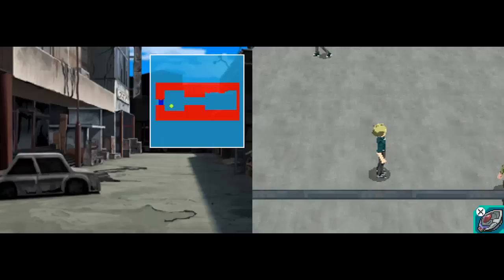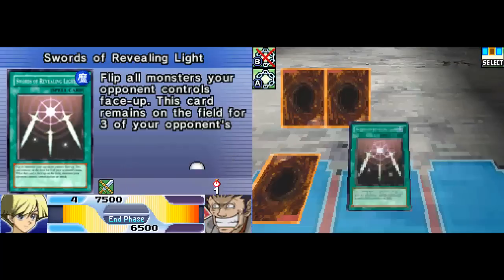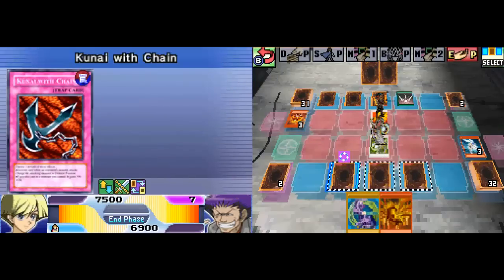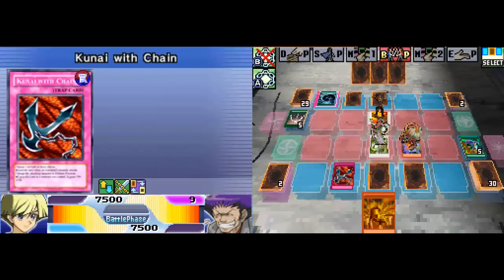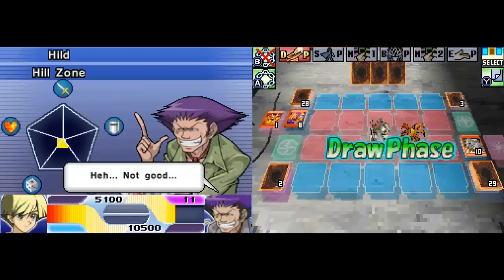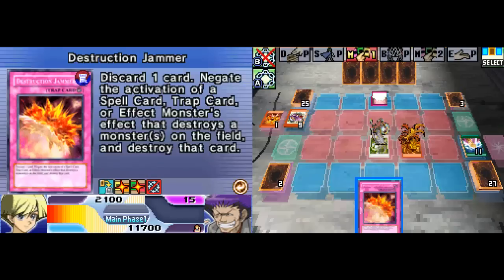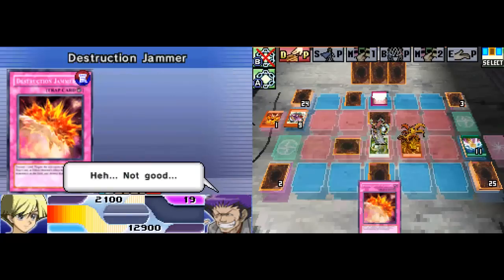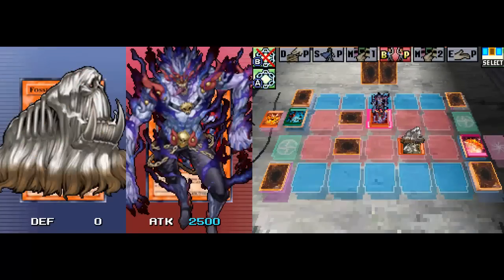Let's Play Yu-Gi-Oh! 5D's Stardust Accelerator part 17: Hild Surmounted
In this part we duel Hild again, and this time I'm much more prepared for his trickery.